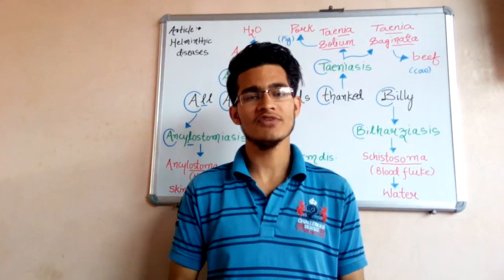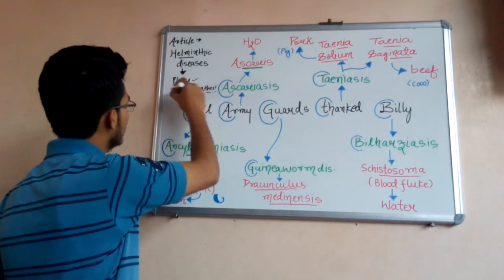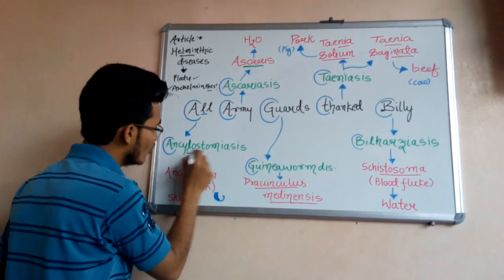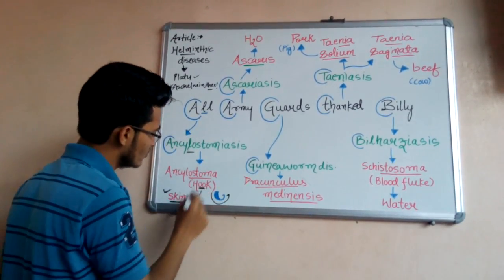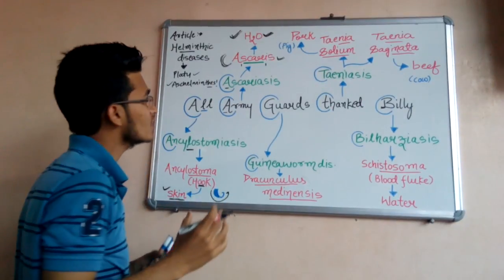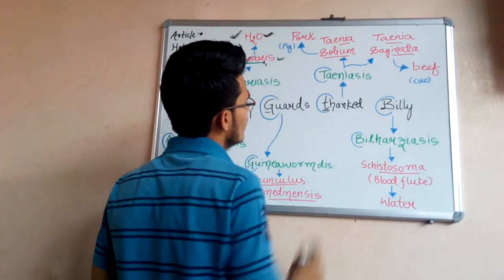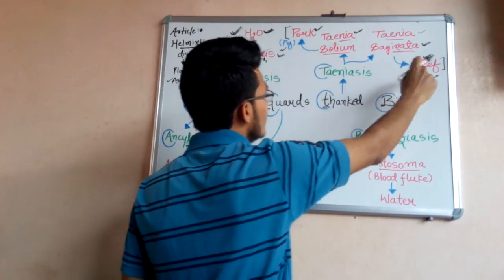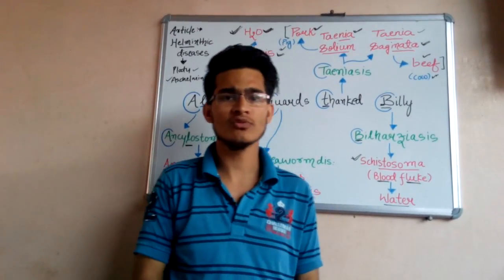Trick to learn Helminthic diseases for NEET,AIIMS,JIPMER,KVPY,IIT JAM BL/BT etc. Biology exams.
Biology at your fingertips for more information regarding any national level examination in which biology is a part .